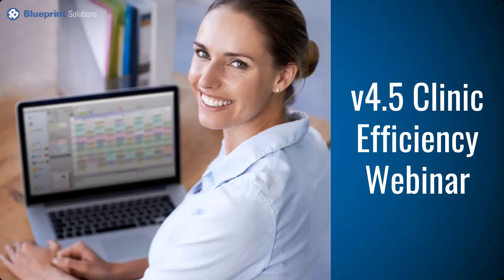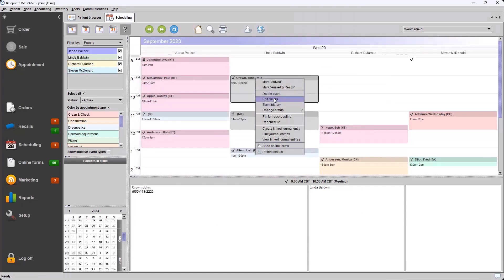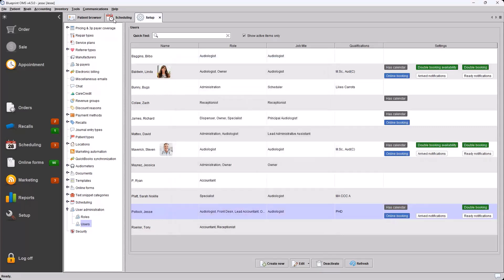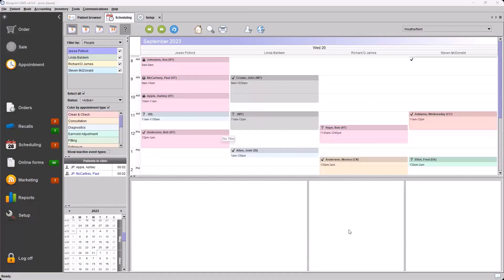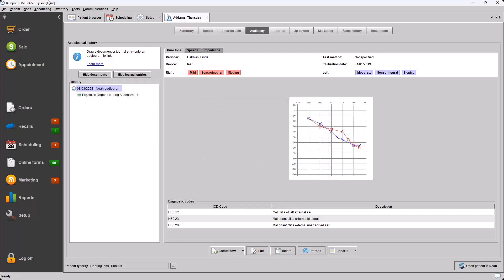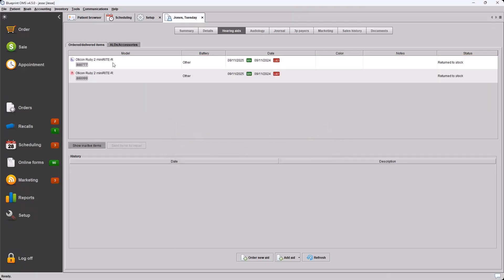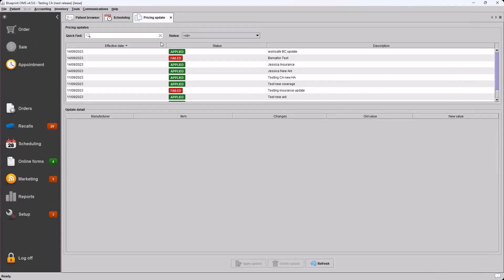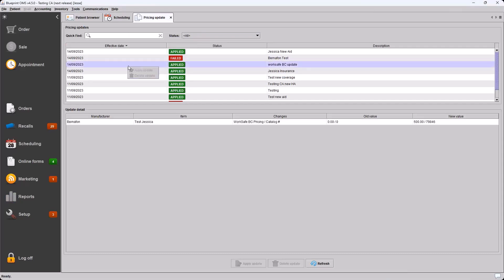v4.5 Clinic Efficiency Webinar